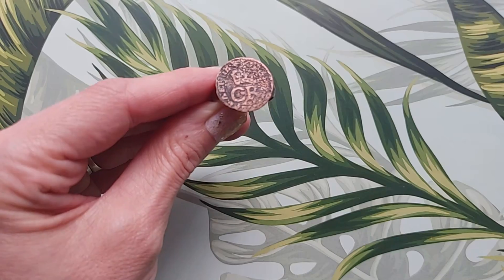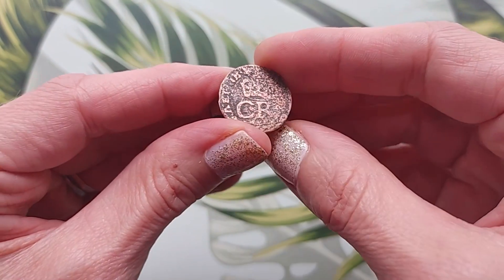Antique and Ancient Signet Coin Rings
Helllllllllloooooooo!  So hey, I’m curious. What did you search to find this video? If you could put that in the comments that would be super awesome and very helpful!

Pendant and Ring specializes in antique, and ancient coin pendants and rings – but only the real goods. Minted or hammered coins from antiquity to vintage times – with a few modern coin pendants to keep the stores fresh 😉

Like this content? Show me some love! 👍

It’s not a big deal for you but it is a 🤍 REALLY BIG 🤍 deal for us!

Here at Pendant and Ring, we specialize in international and domestic coin necklaces and collectible coins like the ones in this video. We have more for you to see in the stores!

We have four shops to pick from so you always have something new to see!
Coin necklaces
Collectible coins
More jewelry
More coins and jewelry

Keep scrolling for the links!

so you never miss a video!

Direct links to the coins and coin necklaces and collectible coins in the order in which they appear ➡️

Irish Trade token 1792 Dublin Camac Kyan coin pendant on a 16" 18KGF Gold Filled Snake Chain. 29mm w COA & Box. Hibernia Mining Company.

1941 South Africa Dromedaris Sailing Ship Penny Pendant & 24" Gold filled chain

1952 East African Lion & Mountain scene shilling Pendant on a Sterling Silver Italian Rope Chain. 26mm diam.

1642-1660 Scottish Turner coin Signet ring genuine coinage of Scotland, W COA & Gift Box. 19mn copper and brass made in size 7

Men's Authentic Ancient Bronze Viking Constellation ring. 20x16mm top. w COA & Gift box Size 11.5

Photographed Ancient Roman early Christian carved Primrose bronze flower ring. Size 9.5, the Primrose bloomed first in Spring and represented New Life.

I’ll link the second Primrose ring right here – as soon as it’s listed!

Men's Authentic Ancient Roman coin sterling silver Ring Size 12 Emperor Antoninus Pius 138-161 A.D. w COA & Gift box 12.5g 19mm top

Cheers!